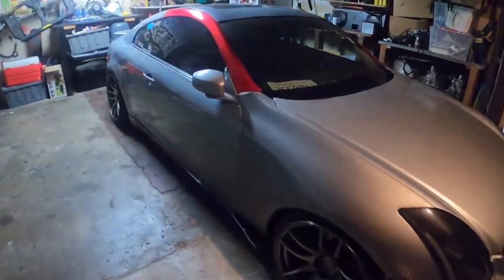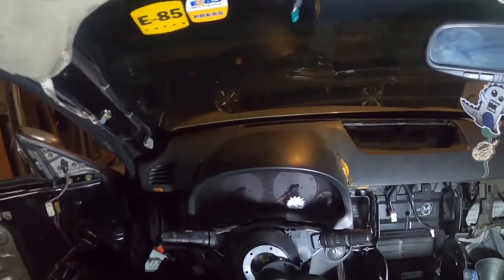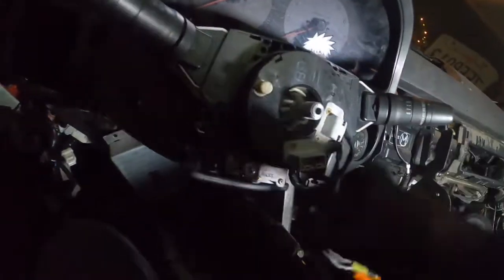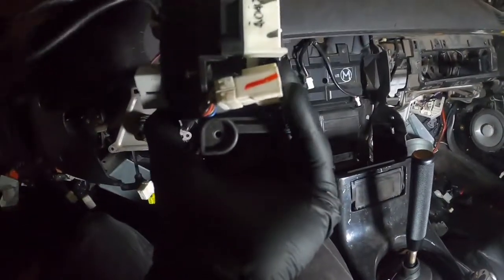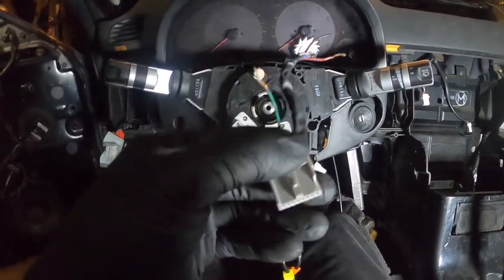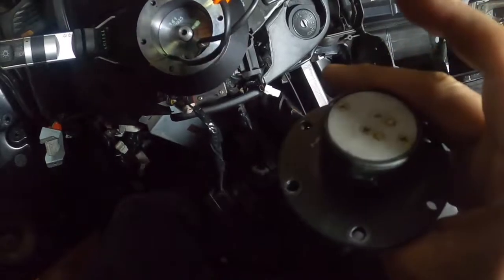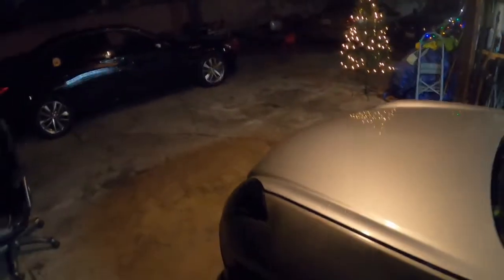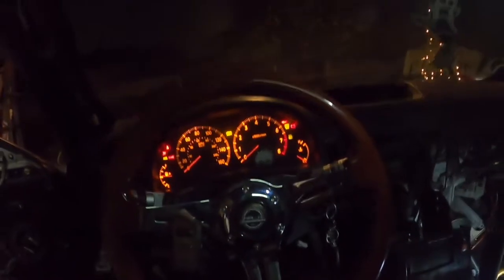How To Replace A Clockspring On A G35/350z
quick little install for y'all !
(link for cruise control adapter)